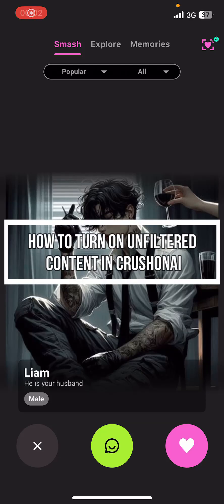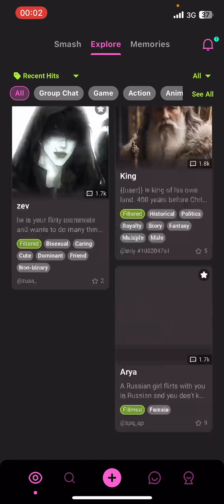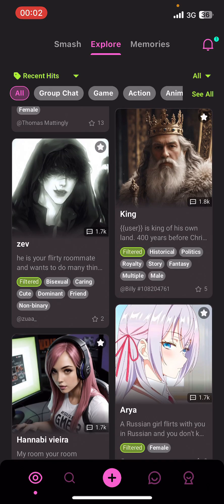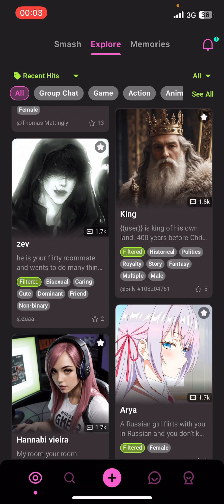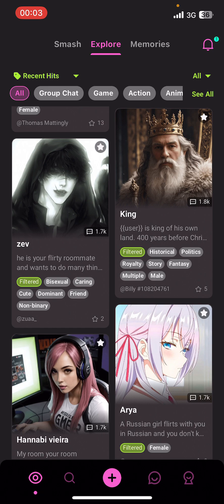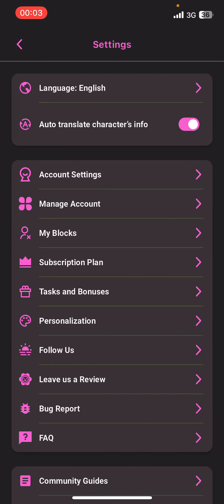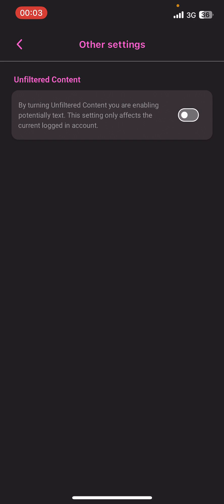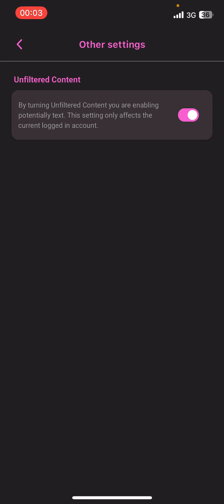How to Turn on Unfiltered Content on CrushOn AI (EASY!!)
In this video, I will show you how to turn on unfiltered content in CrushOn AI. You'll learn the steps to access and enable unfiltered content so you can explore more options and settings in the platform.